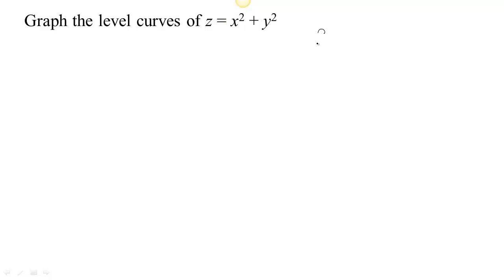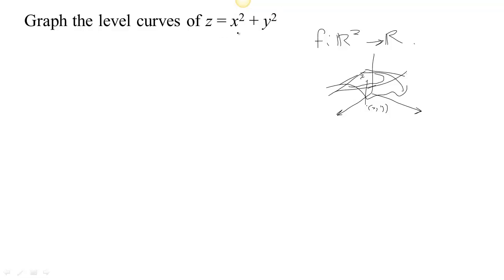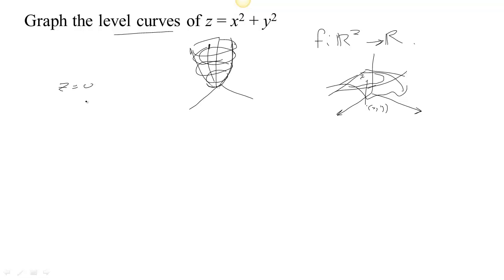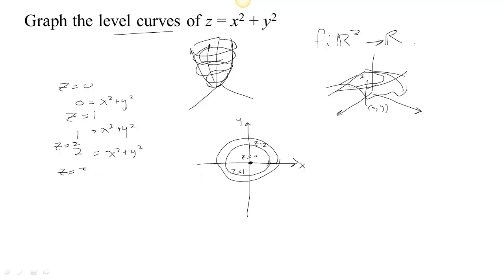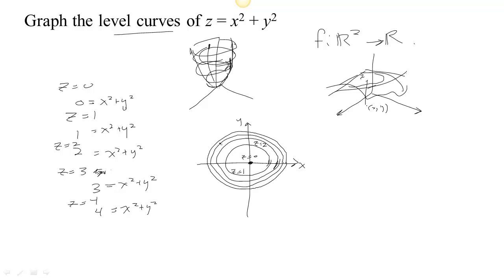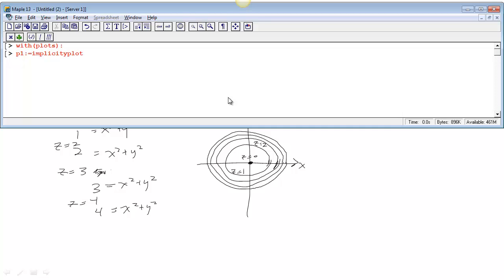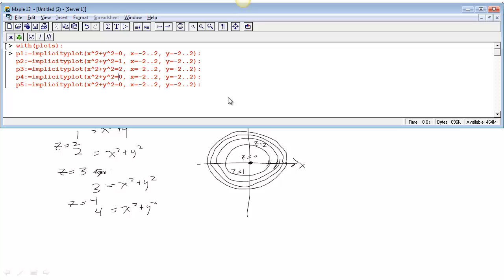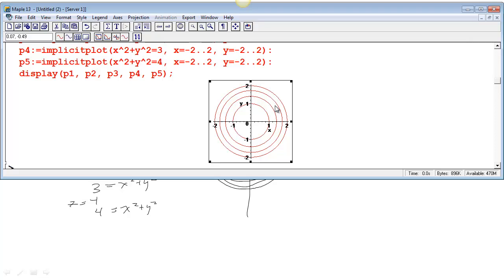Level Curves - Part 1 -Elliptic Paraboloid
Plotting Level Curves of an Elliptic Paraboloid